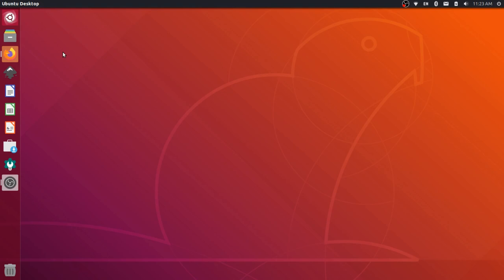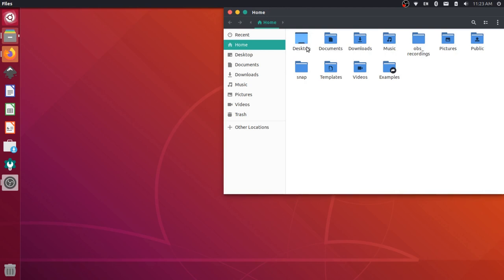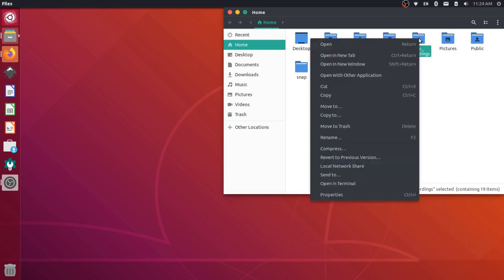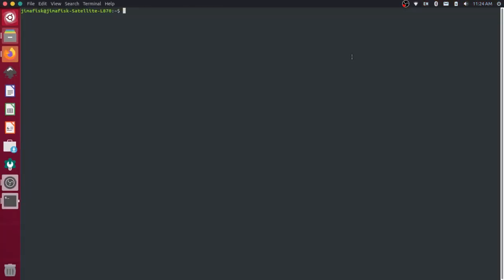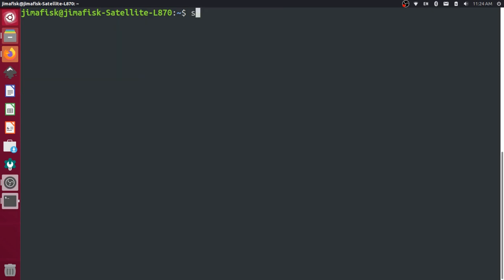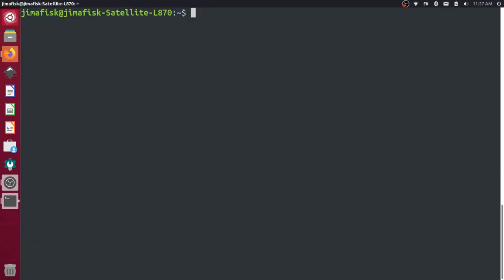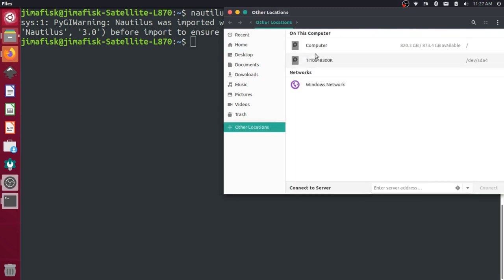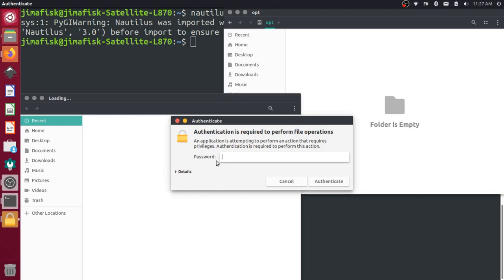Run Nautilus File Browser as Admin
This video shows how to install nautilus-admin in order to use your file browser as an administrator. You need elevated permissions in order to edit/copy/delete files in certain circumstances (like installing new software), this allows you to run those operations without having to open up a terminal.